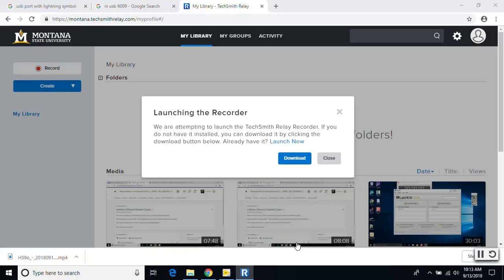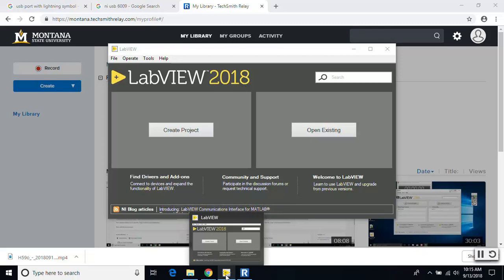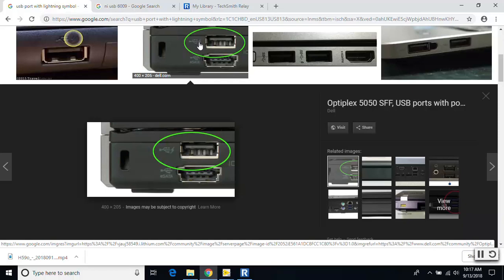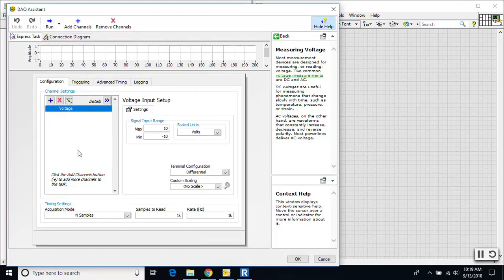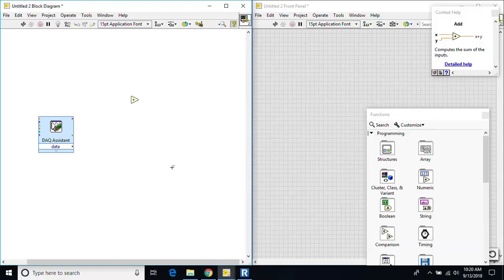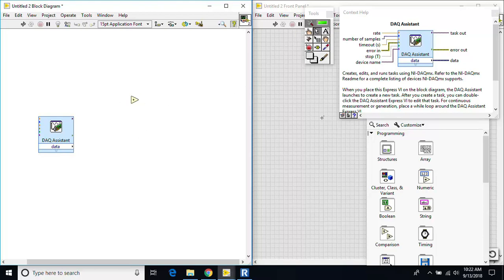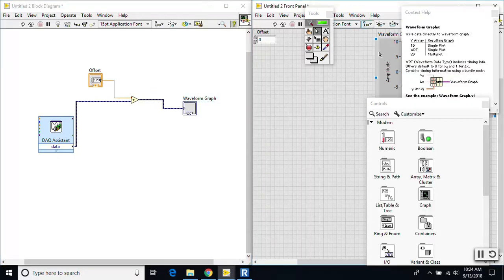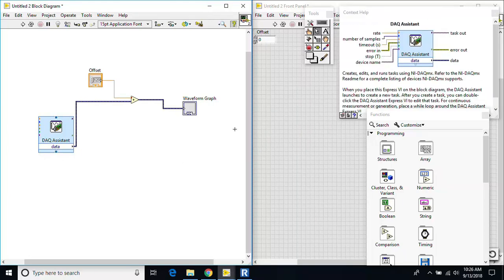LabVIEW Intro Part 2 Tips and Tricks